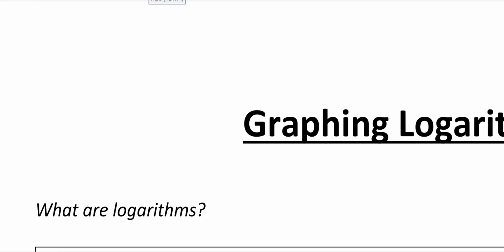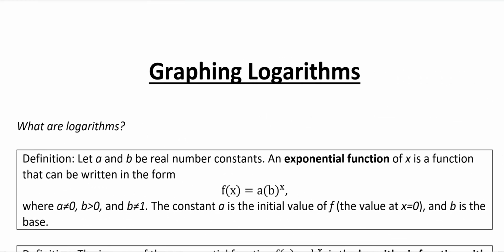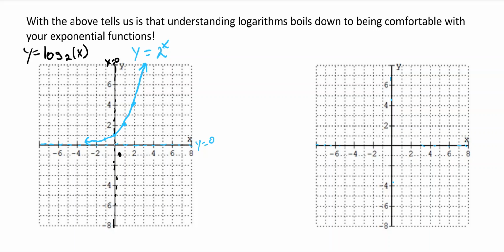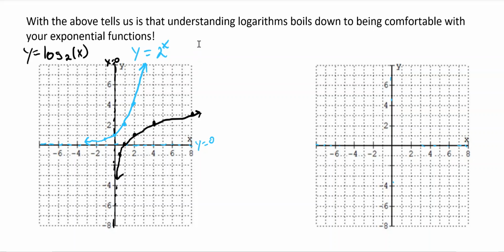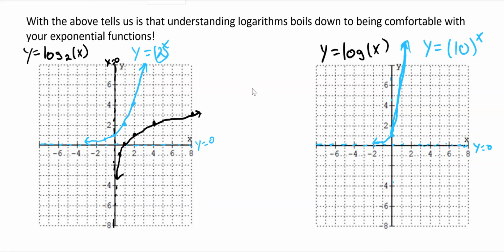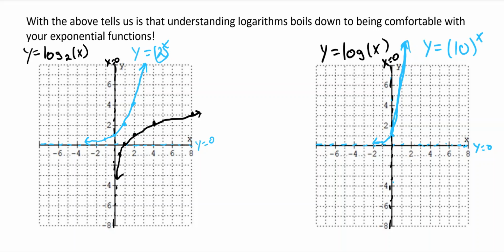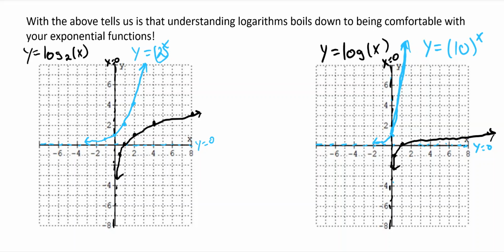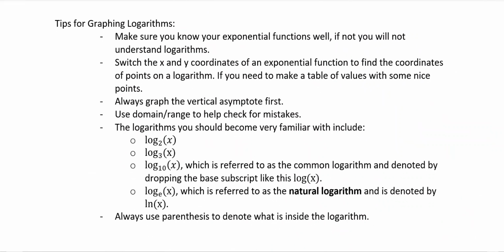Logarithms | Graphing Functions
What even is a logarithm? More often then not, students are asked to graph these functions when they are not really sure what they are. In this video, I briefly discuss what logarithms are, how to graph them, and which base logarithms you should know how to graph.